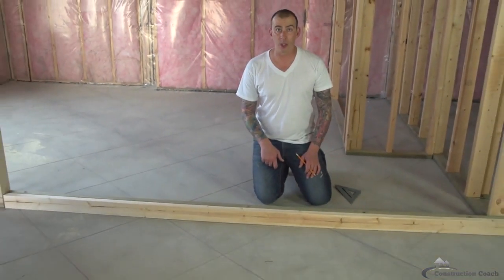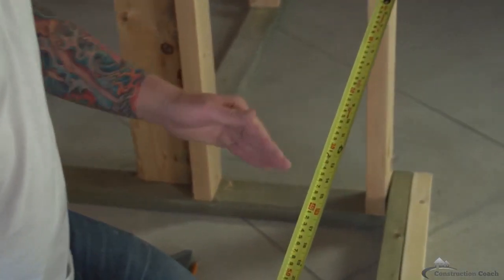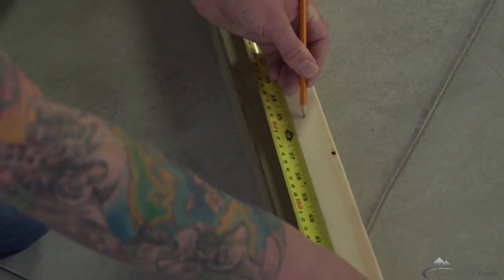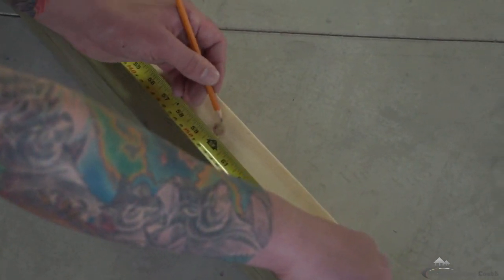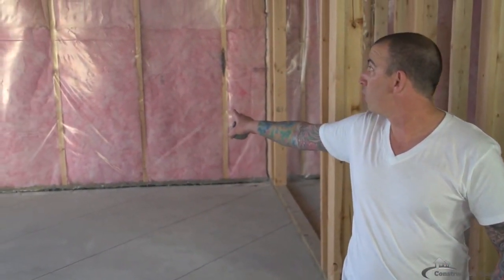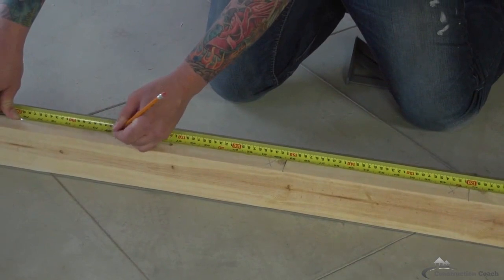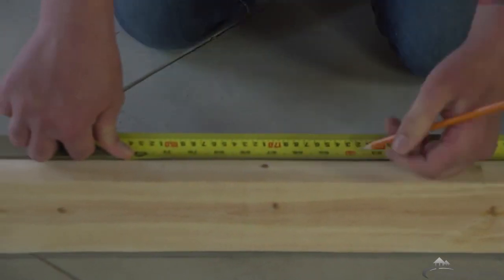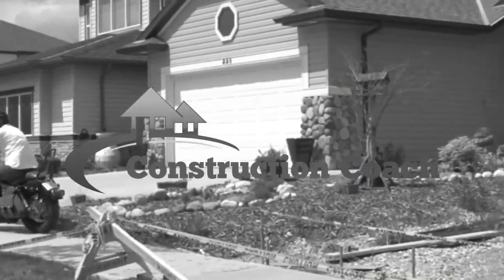Proper On Center Spacing for Wall Studs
Learn about the three normal spacings for your studs as the Coach walks you through the steps required for each.

When you build a wall, the studs should be spaced equidistant from each other. Here's why the standard is 16 inches "on center", and an easy way to mark them.

"16 inches on center" means the center of each 2x4 wall stud is 16 inches apart from the next one. This standard is necessary because building materials are designed to fit that space. For example, insulation and medicine cabinets will only fit into a 16 inch layout. This uniform distance also makes it easier to locate wall studs when hanging mirrors or cabinets.

You need a framing square, measuring tape and pencil to measure and mark your distances accurately.

Start by aligning your top and bottom plate ends flush together and measure 15 1/4 inches to side of first stud placement. Each corresponding measurement should be 3/4 of an inch shy of stud marks on your tape measure. This will give you studs that are on 16 inch center layouts. Check out the video above to see this process in action.